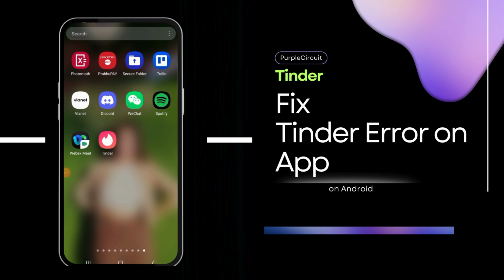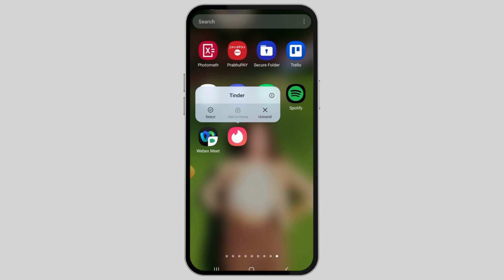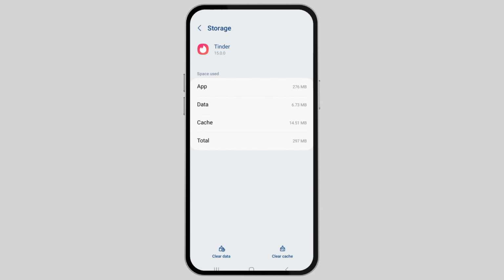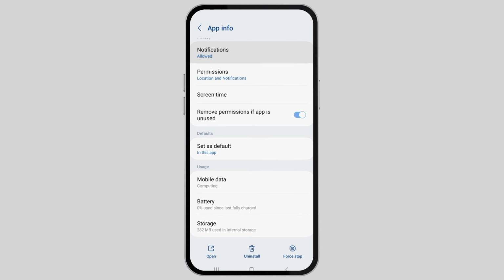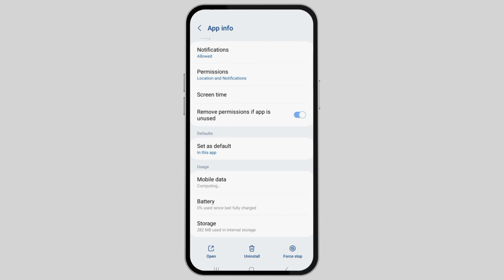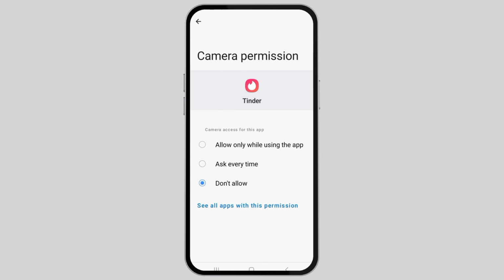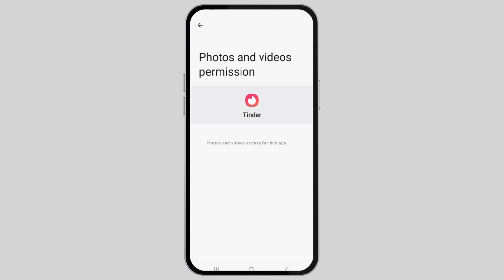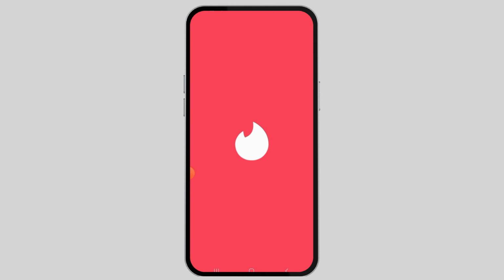How to Fix Tinder Error on Tinder App? (Step-By-Step Guide)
Resolving Tinder Errors: A Step-by-Step Guide to Fixing Issues in the Tinder App. Encounter an error while using Tinder? Our comprehensive guide provides detailed steps to diagnose and resolve various errors, ensuring a smoother experience on the app.

This guide includes:

- A breakdown of typical Tinder errors and their meanings.
- Step-by-step instructions to systematically troubleshoot and fix these errors.
- Guidance on how to update and maintain the Tinder app to prevent future issues.
- Expert tips for optimizing your device's settings to enhance Tinder's performance.

Navigate through Tinder's errors with confidence. This tutorial is an essential resource for tackling and resolving any errors you might face in the Tinder app in 2024.